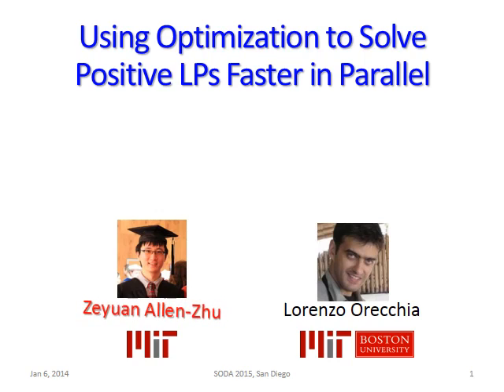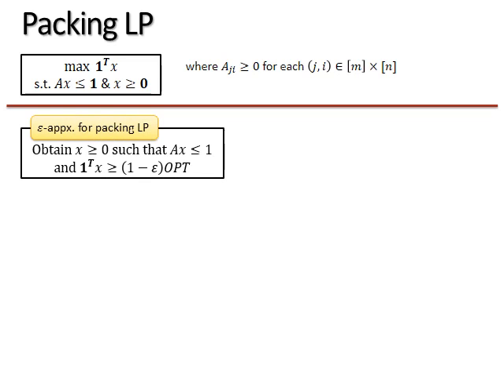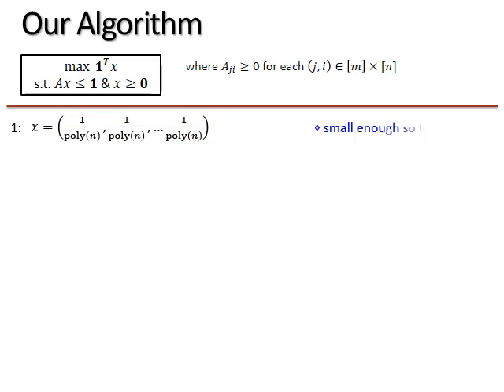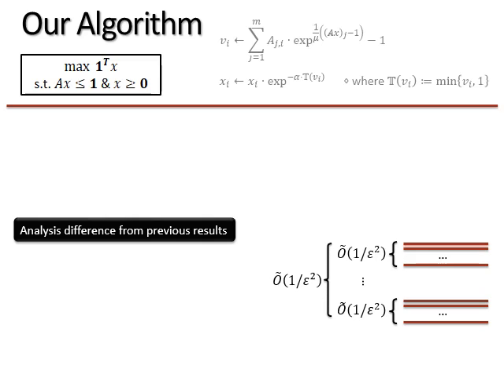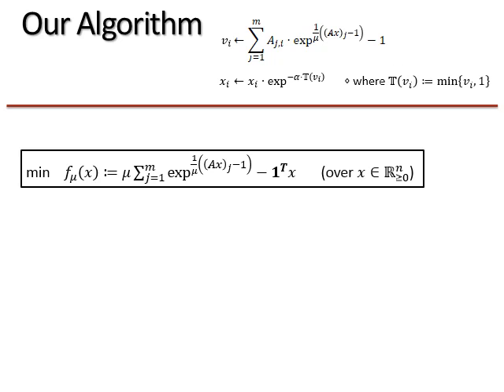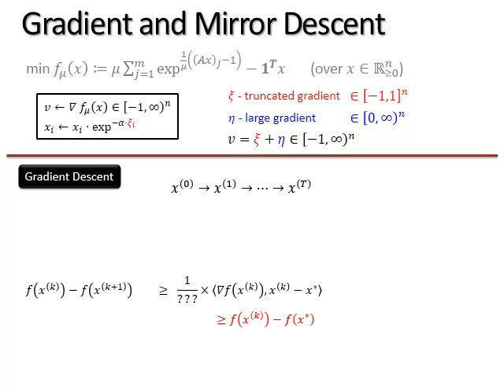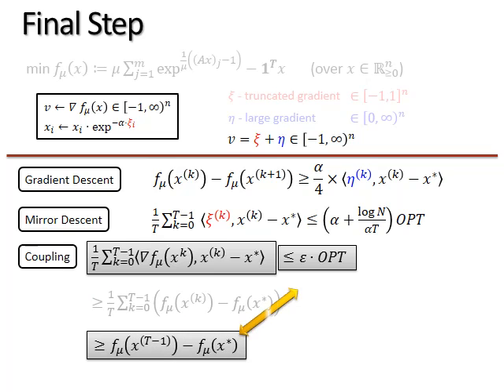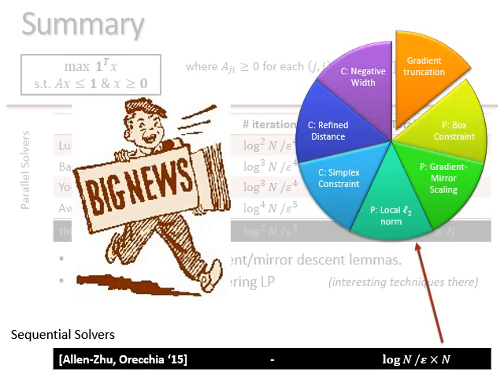Using Optimization to Solve Positive LPs Faster in Parallel